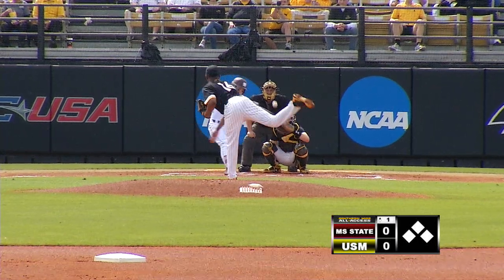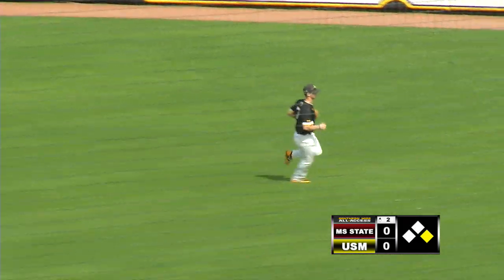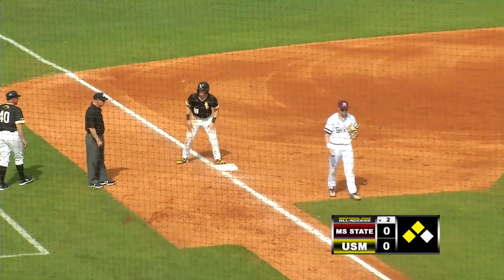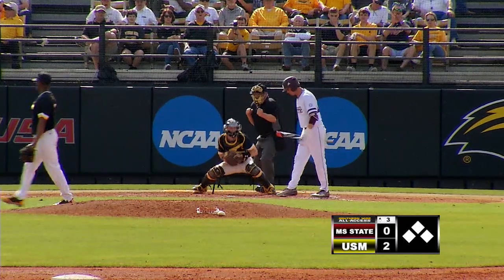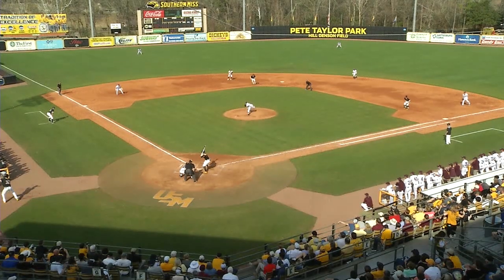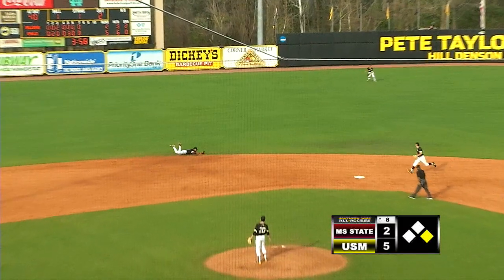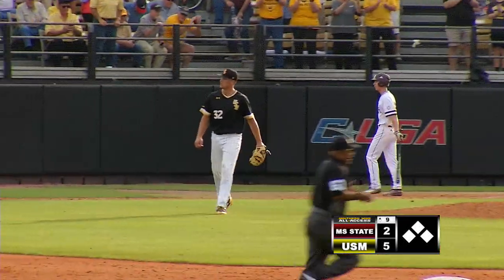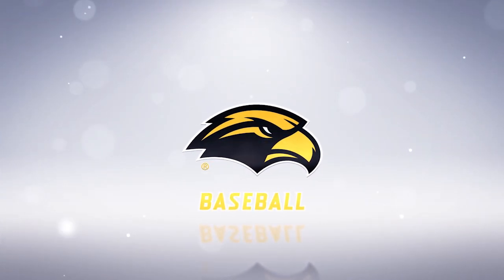Southern Miss Baseball vs Mississippi State Game 3 - 02.18.18